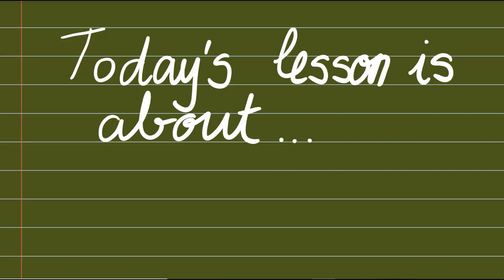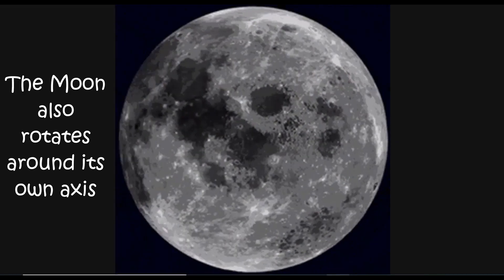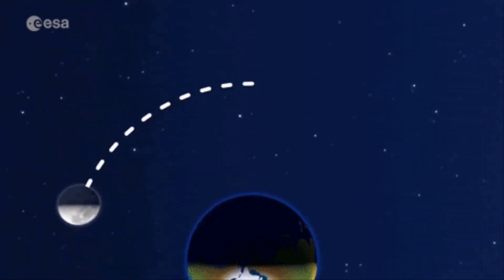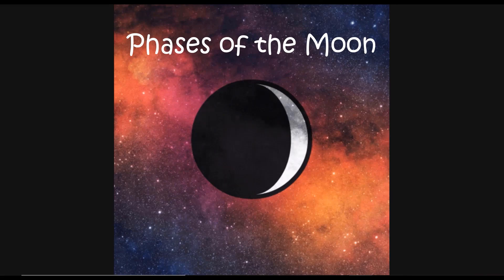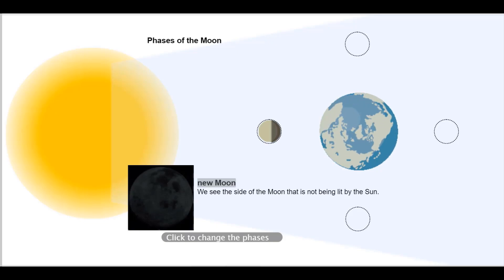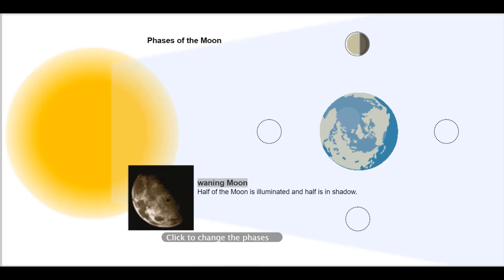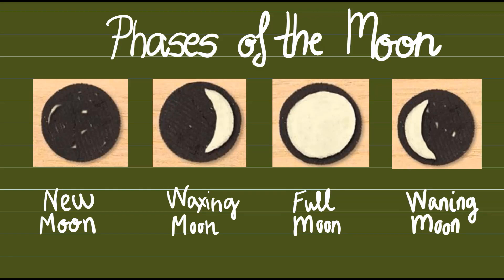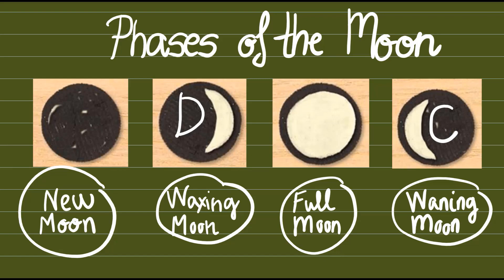The Moon, rotation, revolution and phases for kids. In English and Spanish.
Social Science 1 – Unit 6
Lesson: The Moon. Rotation, revolution and phases
Aula Virtual Santillana
Giphs de Giphy
Imágenes de Freepik
Vídeos de Pixabay
Este vídeo se concibe como una ayuda al alumnado y sus familias para una mejor comprensión de la unidad.